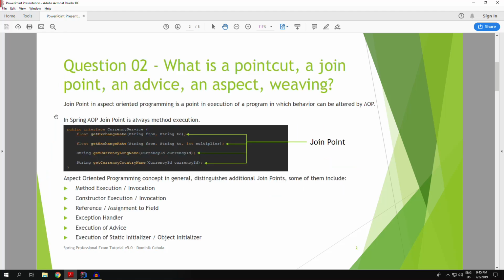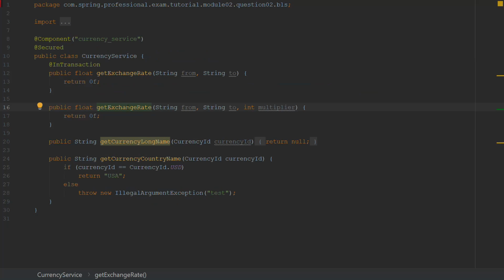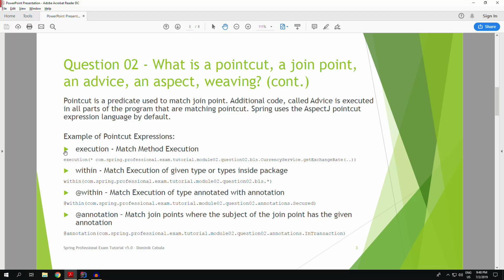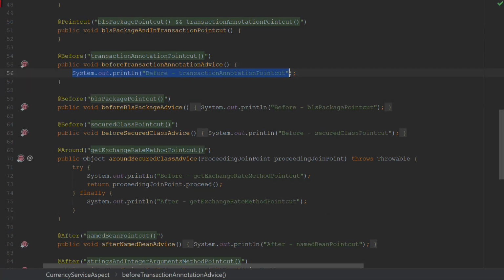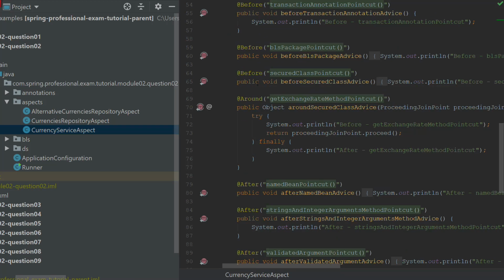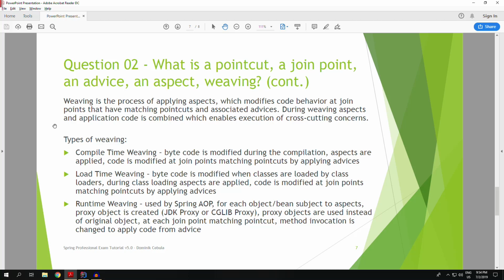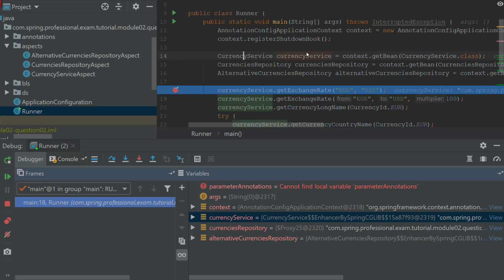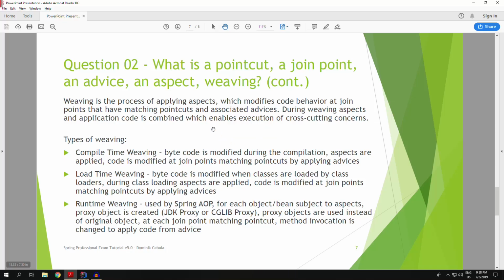What is a pointcut, a join point, an advice, an aspect, weaving?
Spring Professional Certification Exam Tutorial
Module 02 - Aspect Oriented Programming
Question 02 - What is a pointcut, a join point, an advice, an aspect, weaving?